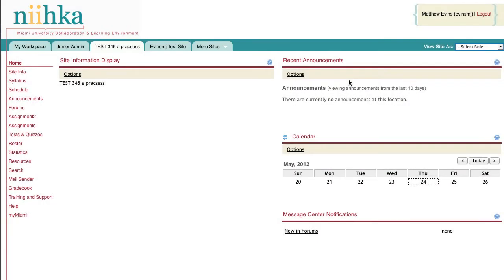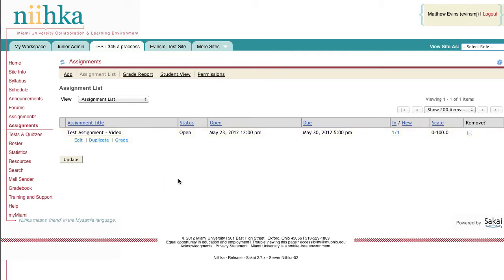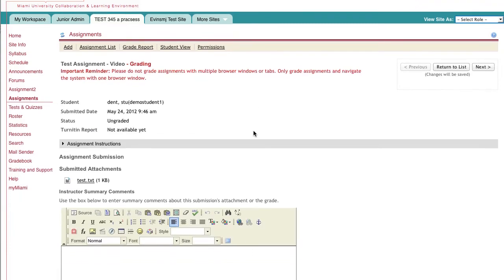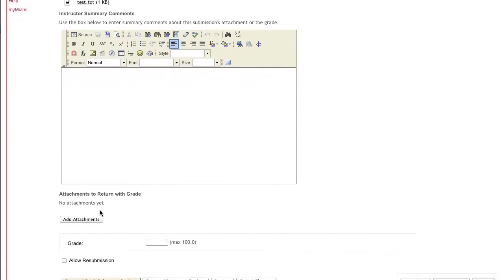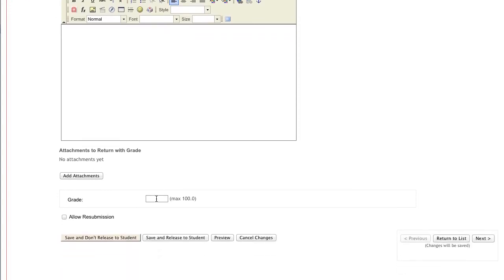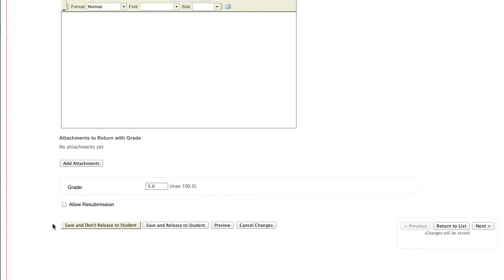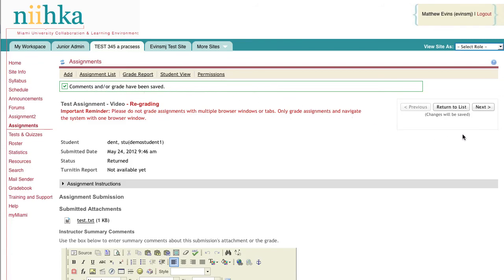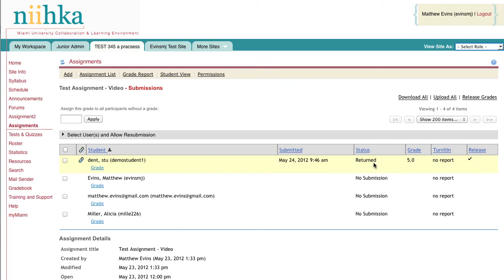Niihka: Grading Assignments Using AS1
This video will show you how to grade assignments in Niihka (Sakai) using the Assignments 1 tool.